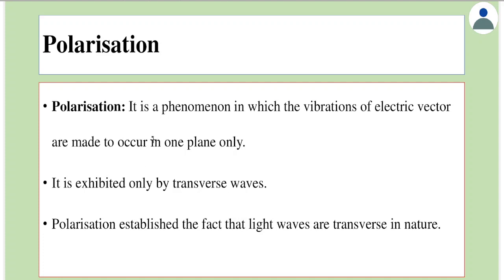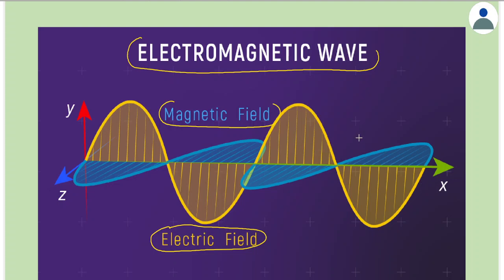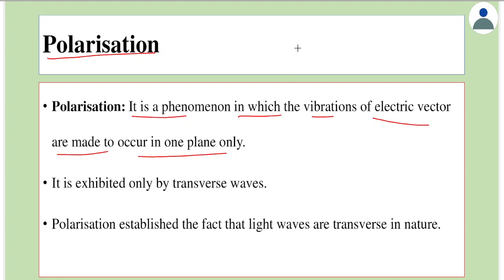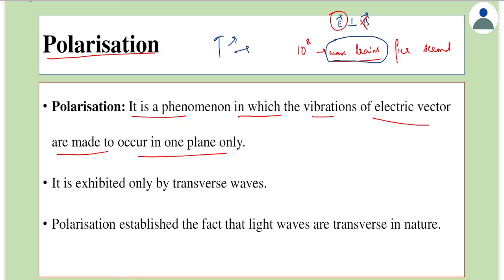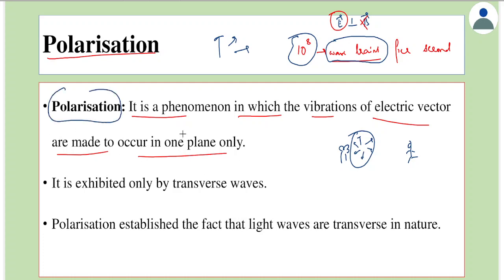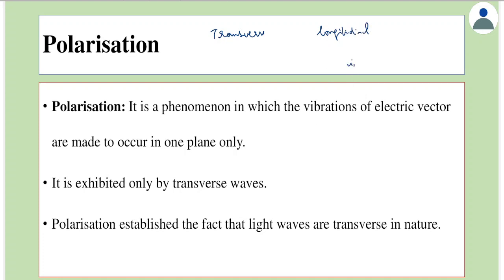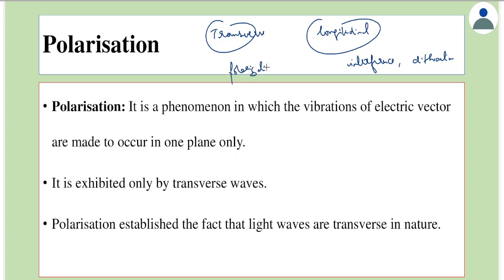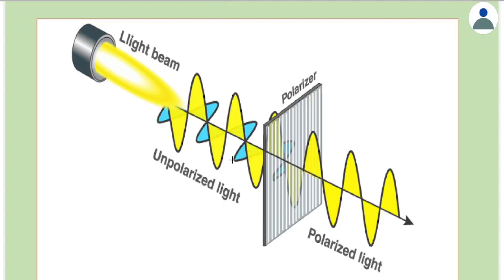Wave Optics: Polarization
Definition and explanation of polarization of light.